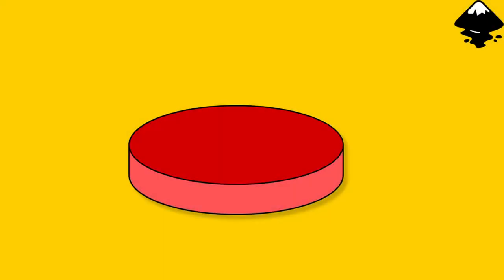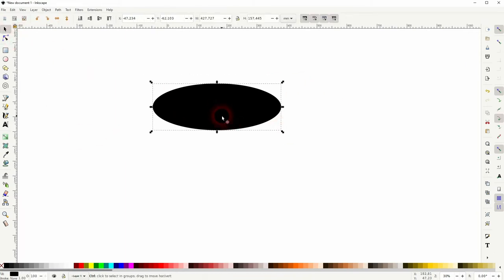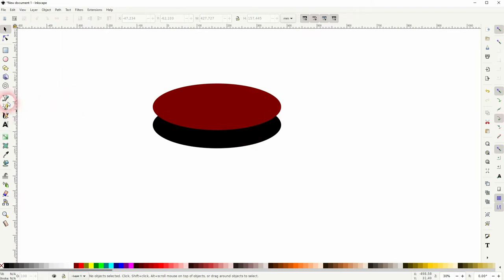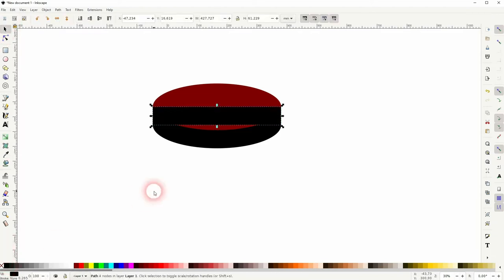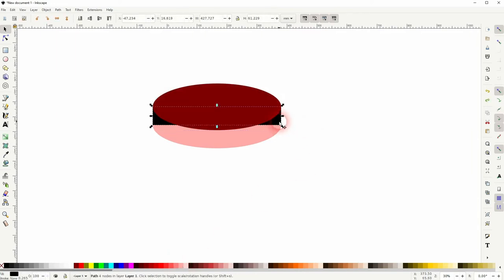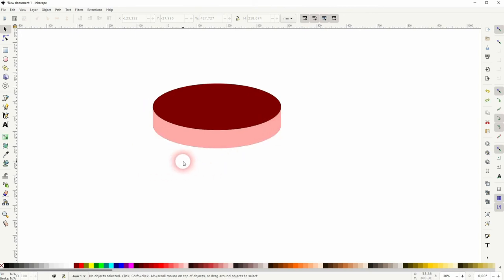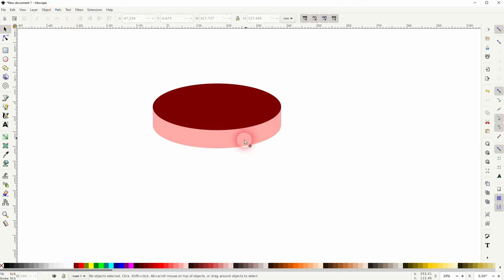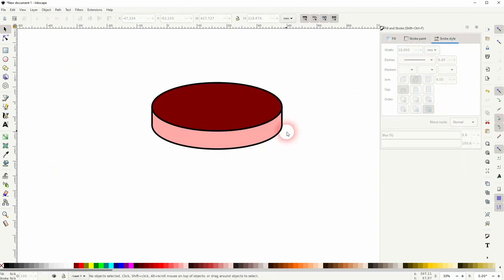How to Create a Cylinder with an Outline in Inkscape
In this tutorial I'll show you how to create a cylinder with an outline in Inkscape.